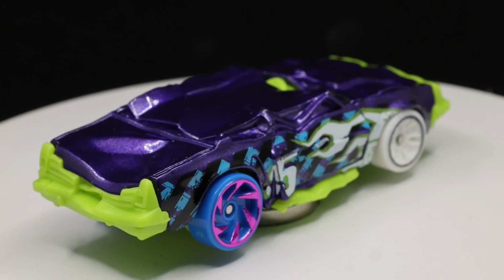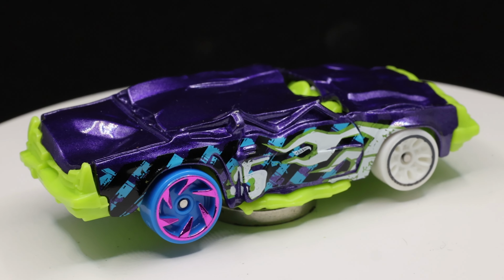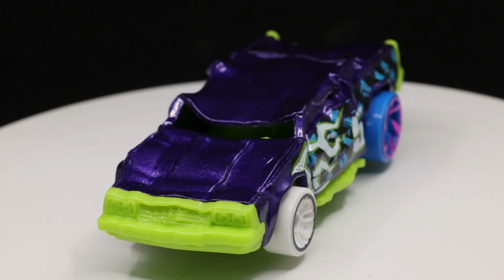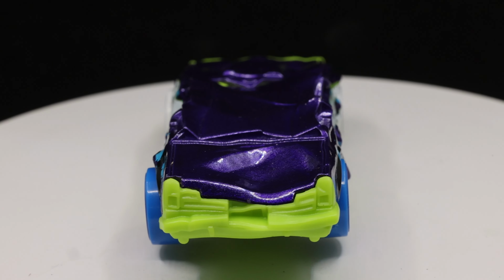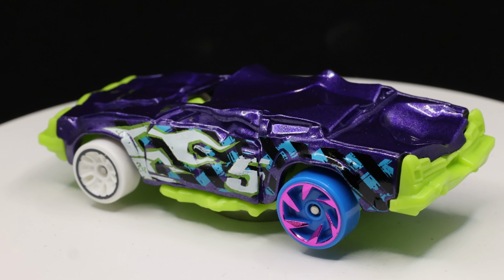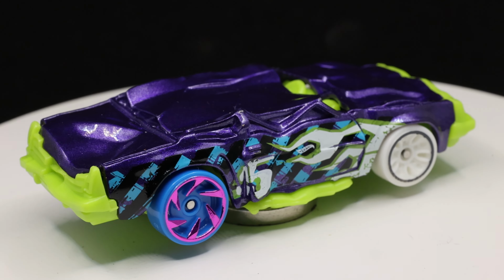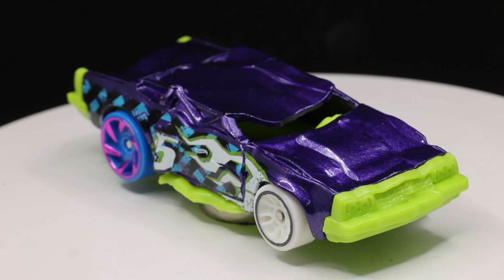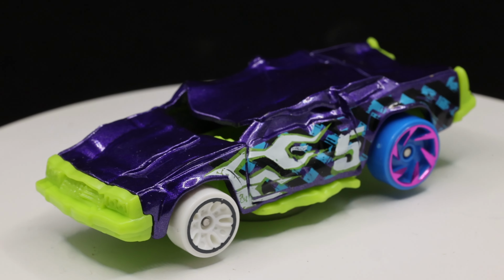Hot Wheels Speed Bump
SKU - HFV86